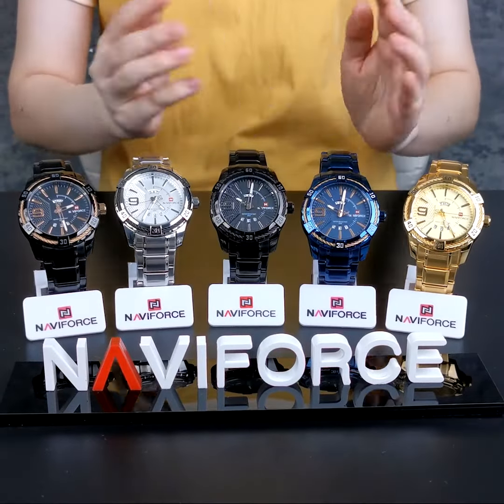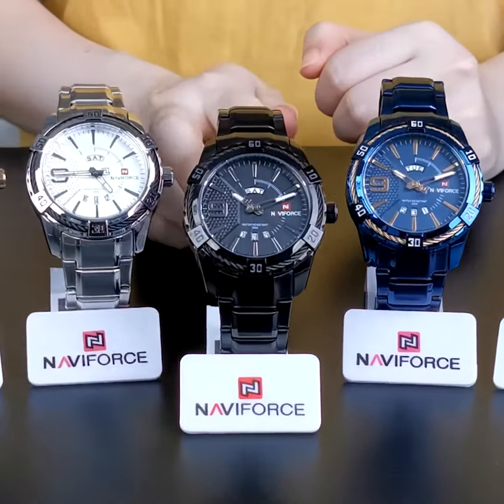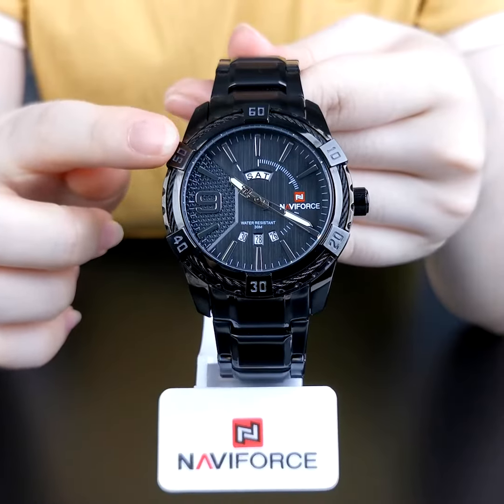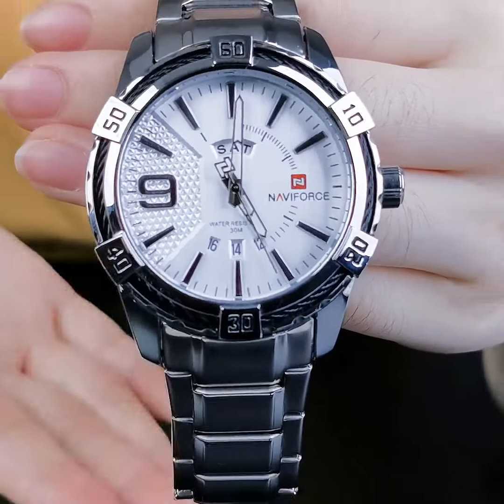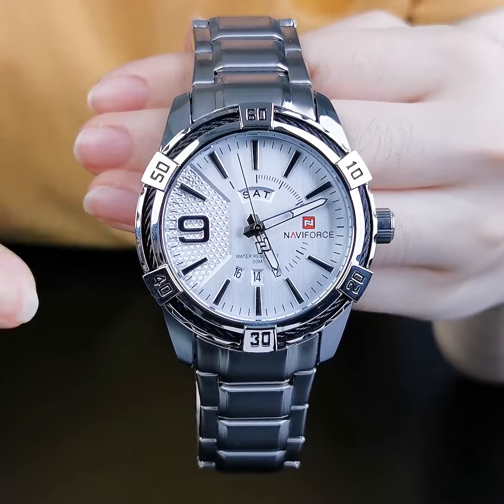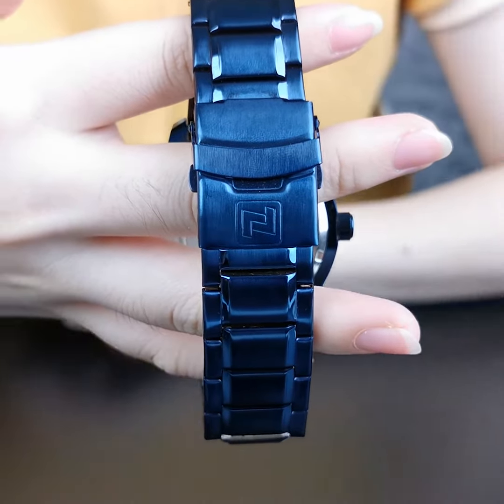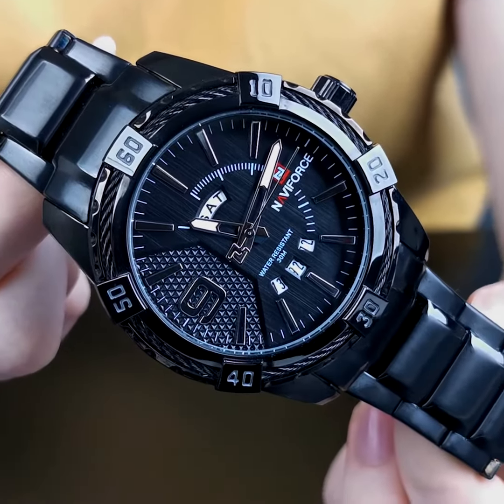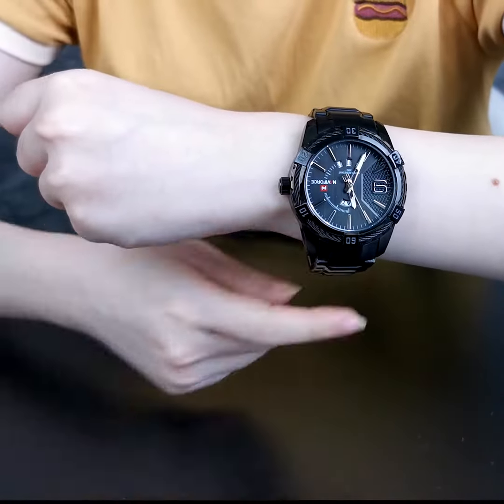Review of real watch display丨NF9117s hot sales NAVIFORCE classic design gold color metal men watch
There are 5 colors that can be chosen. Buy NF9117s in the following our official stores

Product Details:
Model: NAVIFORCE NF9117s
Movement: Quartz Movement
Band Material Type: stainless steel band
Dial Diameter: 46mm                       Case Thickness: 13 mm
Band Length: 240mm                       Band Width: 24mm
Total weight: 172g                             Feature: 30M Water Resistant